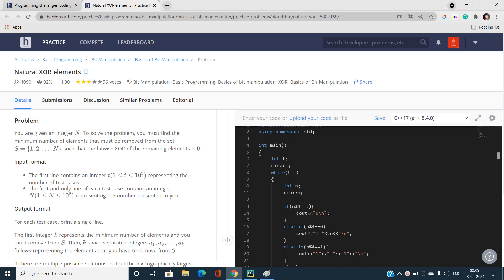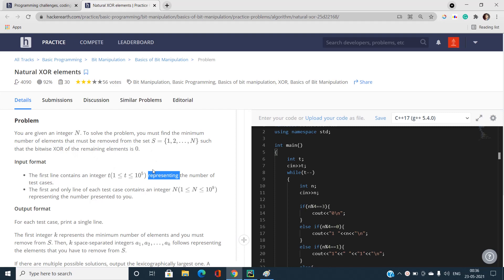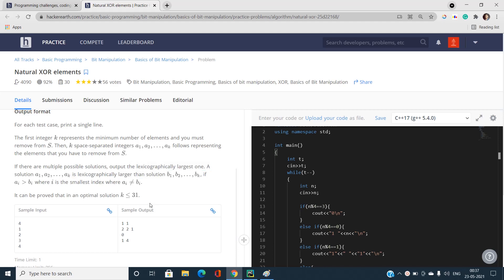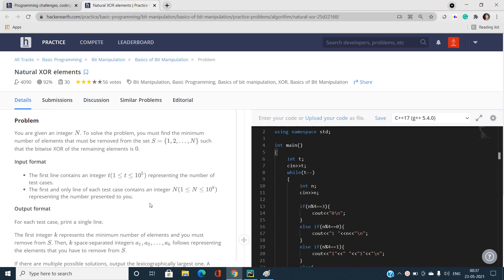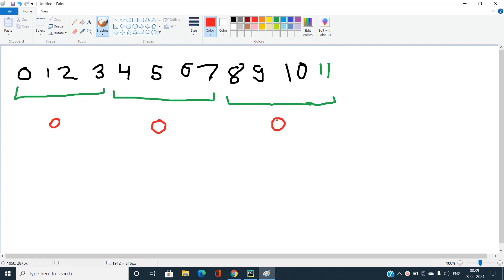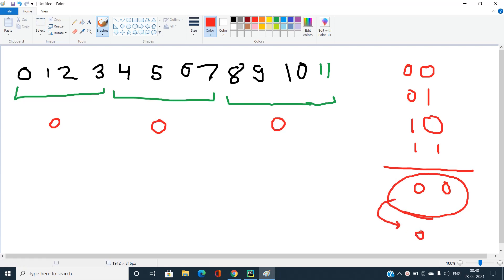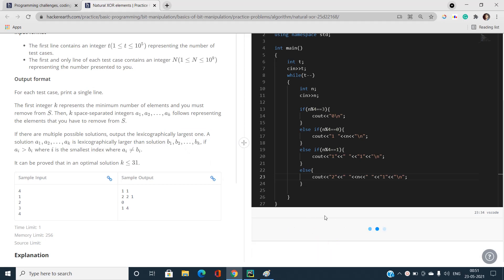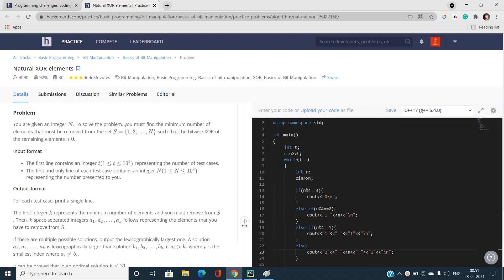Natural XOR Elements | Hackerearth May Circuits 2021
This Problem is basically, for beginners which involved simple mathematical logic to figure out the answer, with the concepts of bitwise XOR.

Timestamps:-
Introduction:- 00:00
Explanation of Problem:- 00:15
Explanation With Example:-  02:10
Code:- 12:40